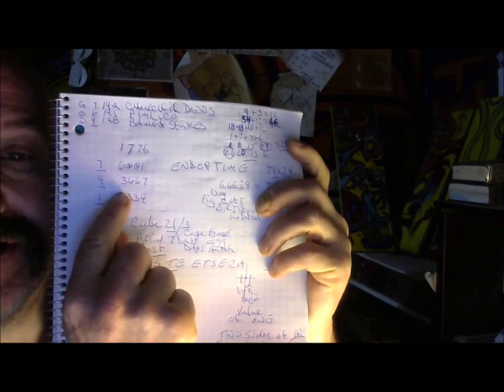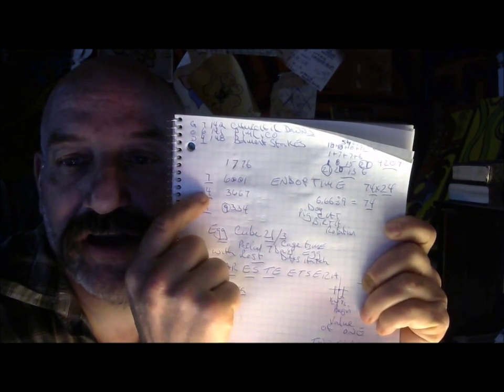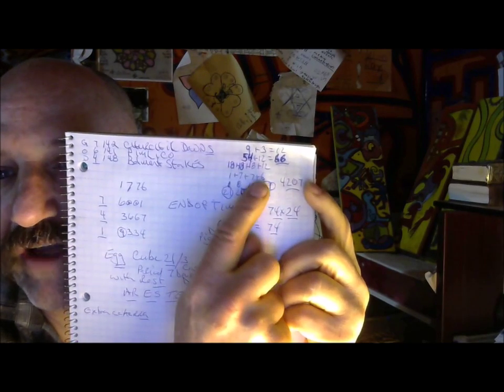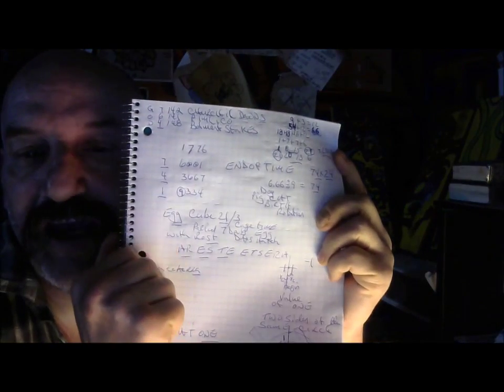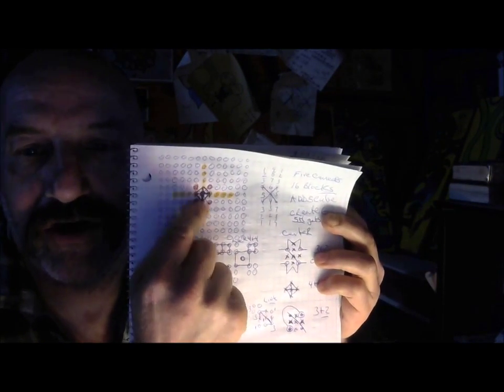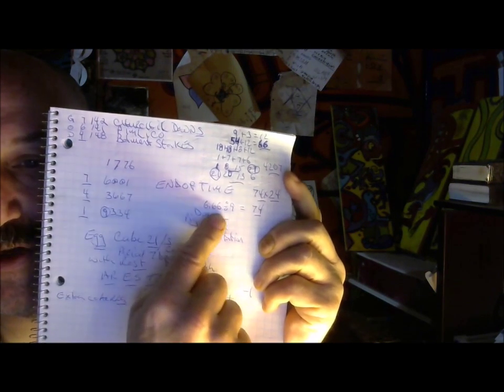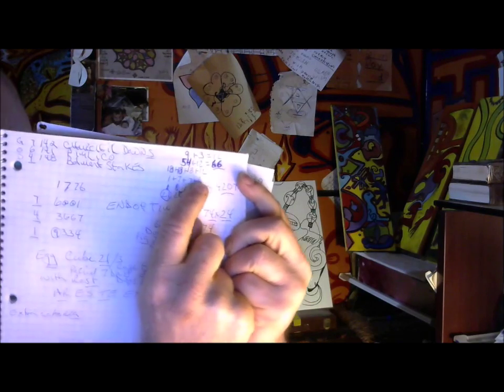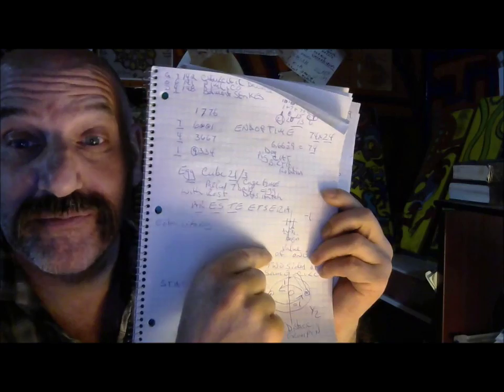SEVENTEEN SEVENTY CODEX AFD JOM SX